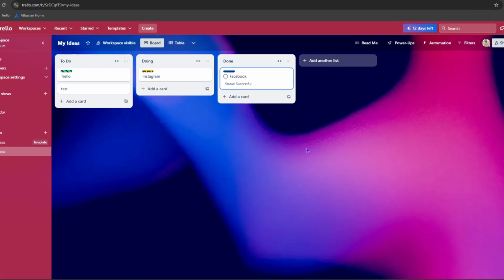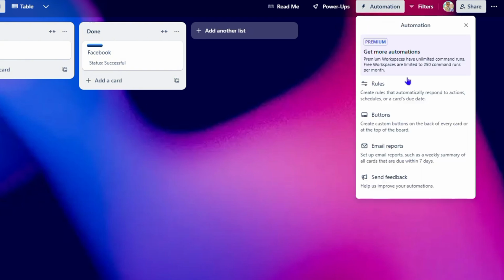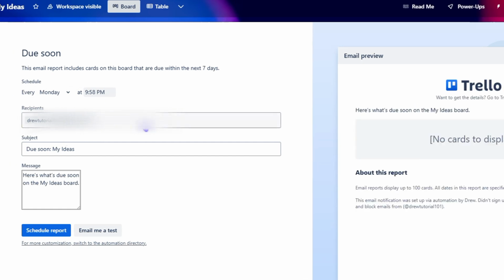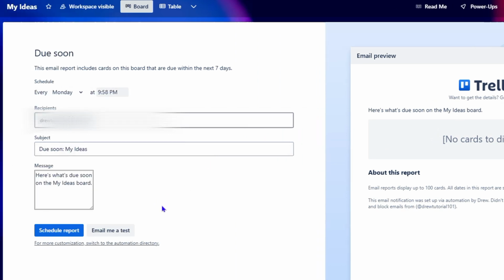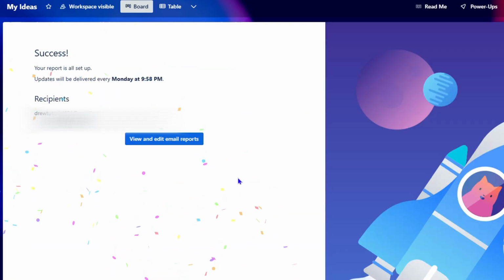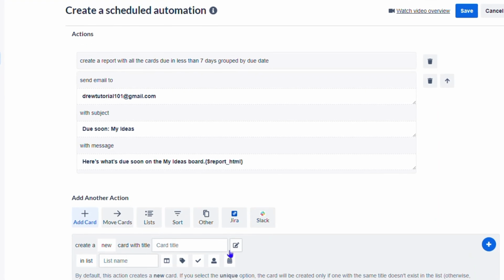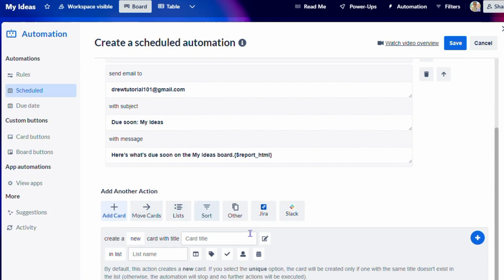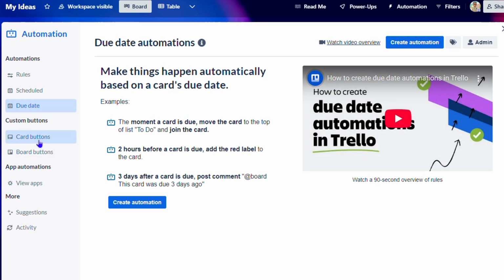How to Automate Your Email Reports in Trello NOW!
Are you tired of spending hours creating email reports every week? Want to free up more time to focus on high-leverage tasks? In this video, we'll show you how to automate your email reports in Trello, so you can get back to what matters most. Learn how to set up custom boards, lists, and cards to streamline your reporting process and get instant visibility into your project's progress. Say goodbye to manual reporting and hello to more productivity!